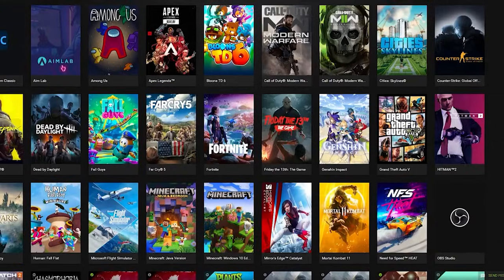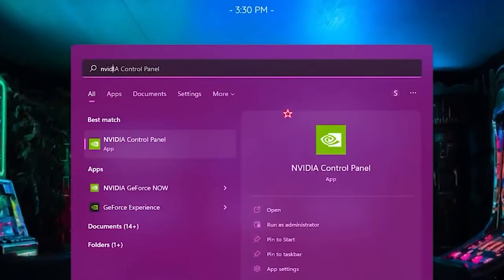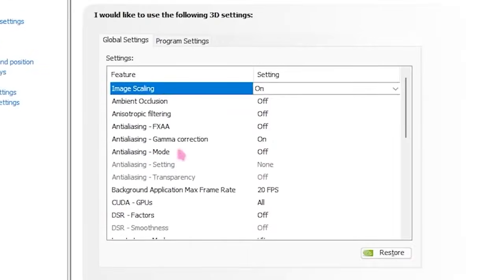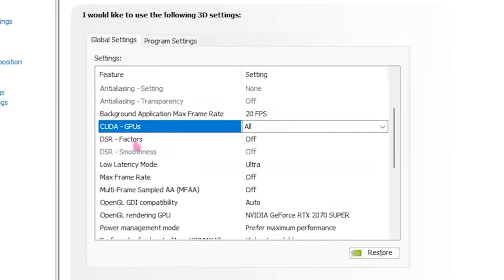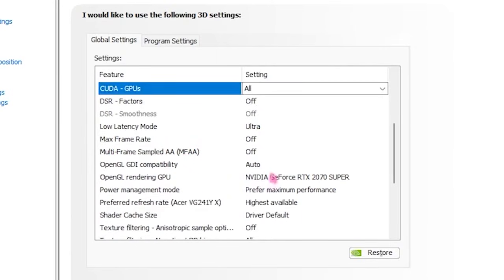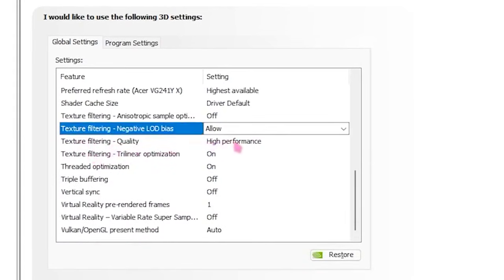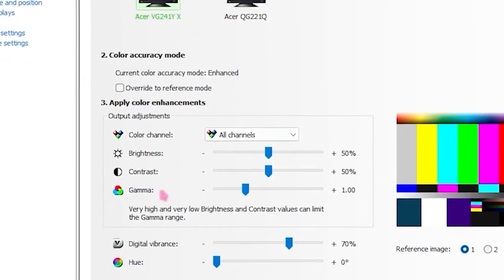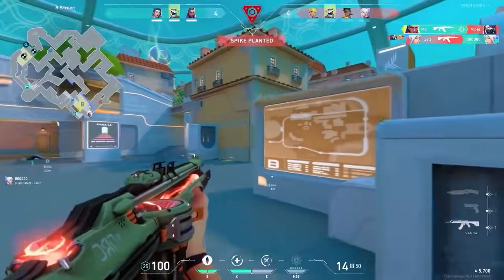BEST NVIDIA Control Panel Settings For GAMING! (UPDATED 2025)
Title: BEST NVIDIA Control Panel Settings For GAMING! (UPDATED 2025)

✨Socials

🎥: MY EQUIPMENT:

🎮Gaming PC
💎Ryzen 3 3200g
💎RTX 2060

💎Razer Mouse